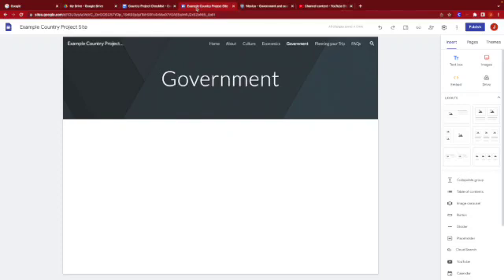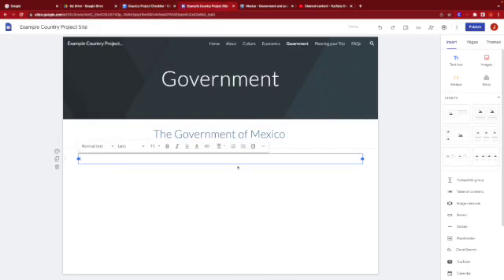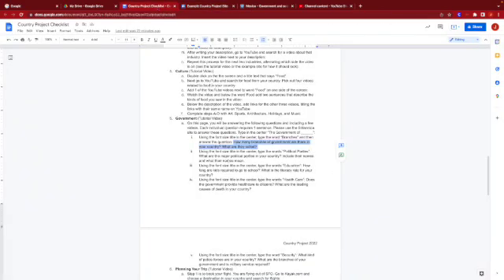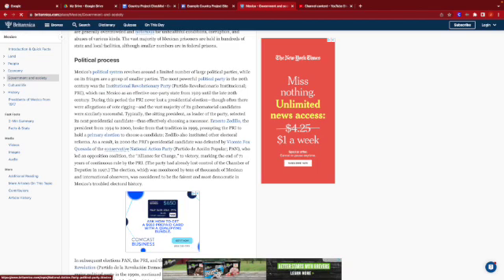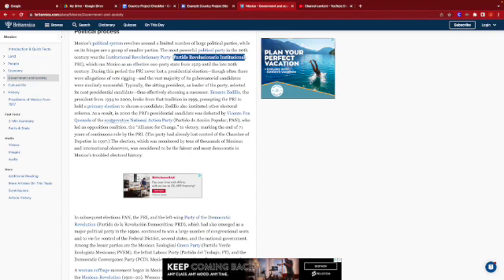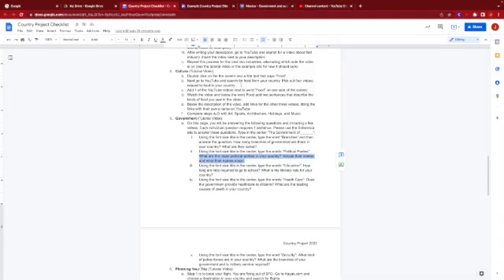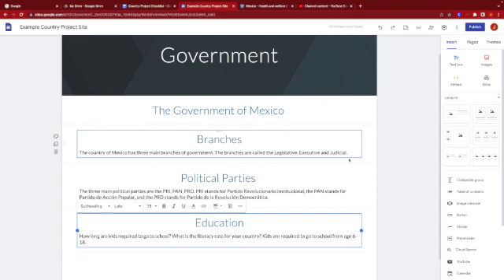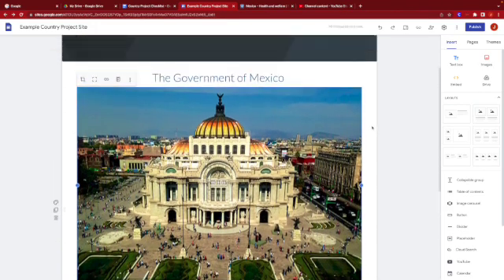Government Page Tutorial